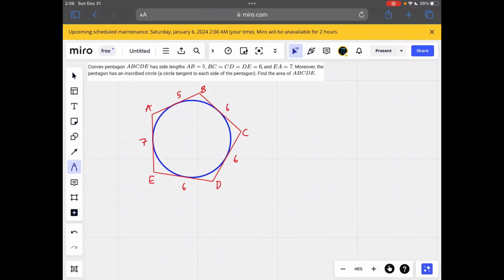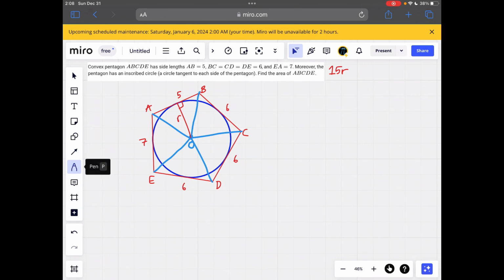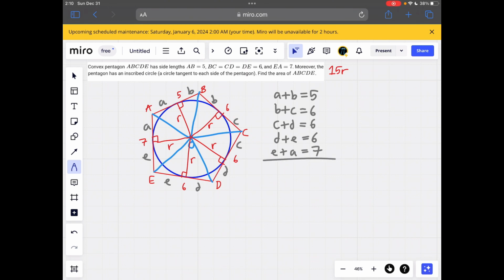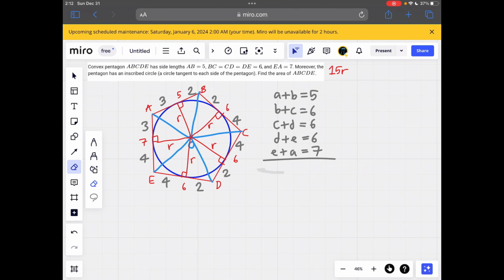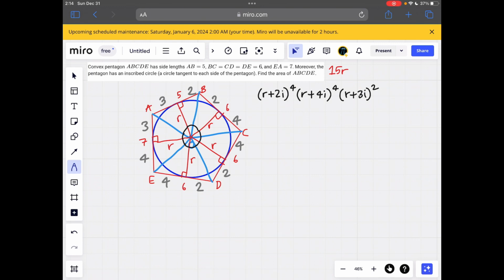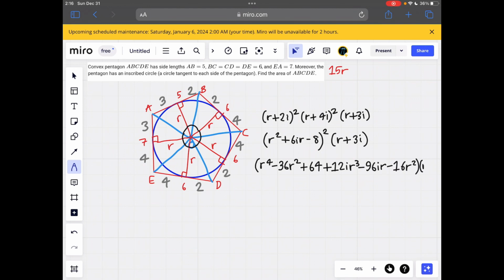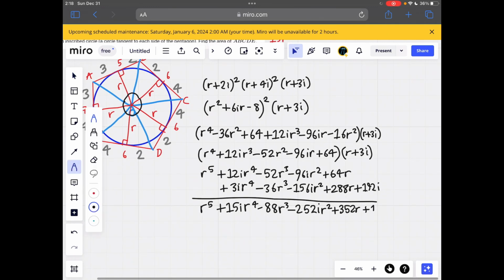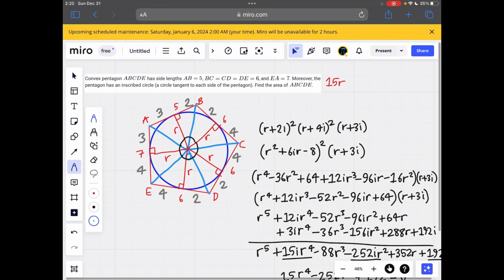2020 AIME II Problem 13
This is our last YouTube video of 2023! A convex pentagon with an incircle and its side lengths are given, and we somehow expect to get the area of the pentagon. Watch this video to find out how! And please follow our channel so we can get 375 followers before AIME I on February 1, which is exactly in a month!